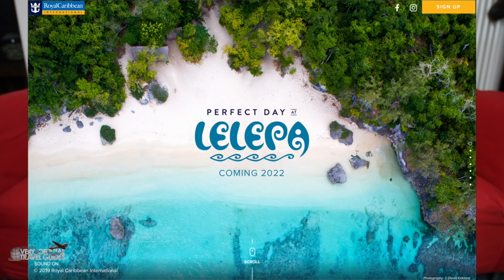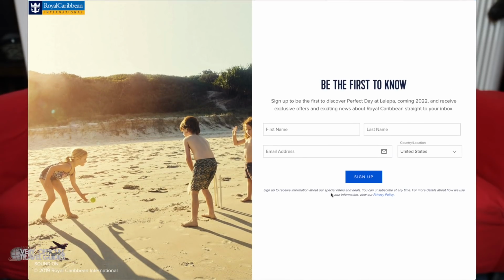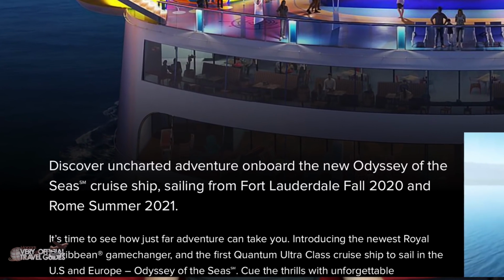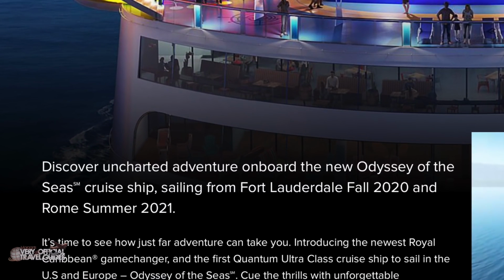Royal Caribbean A-Z on Sunday Sofatime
From Anthem of the Seas to Zipline, there are so many great things to do on Royal Caribbean. Let's explore them together in this video!